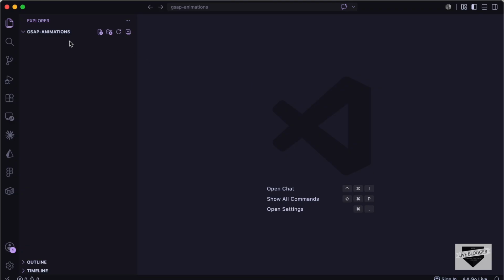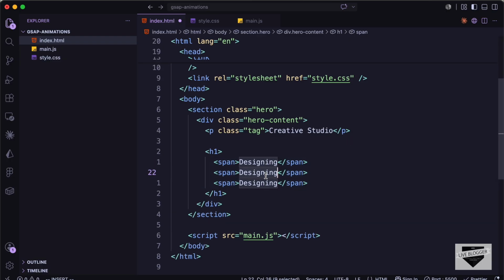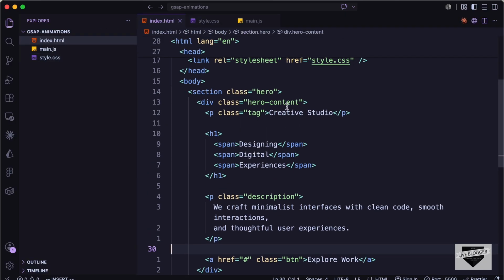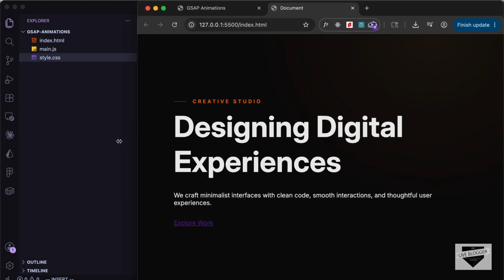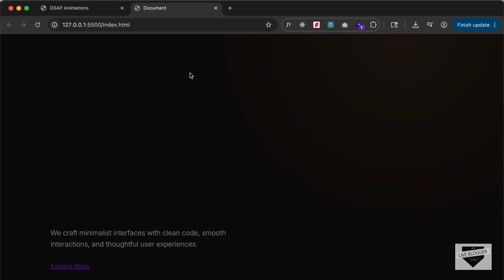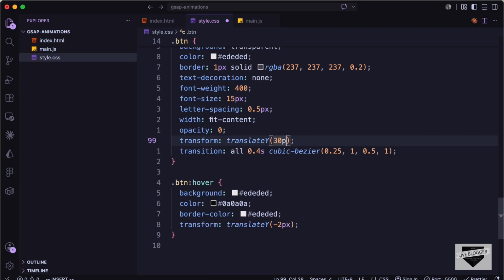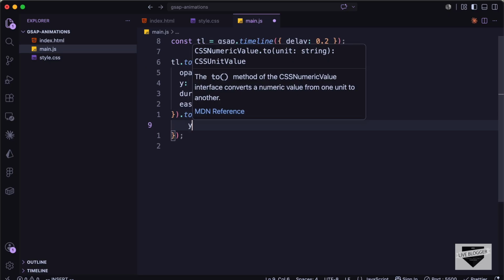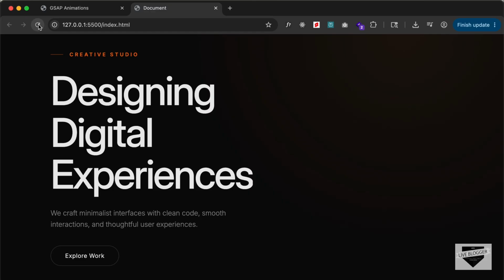Build a Minimalist Hero Section with GSAP Text Animation | Step-by-Step Tutorial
In this tutorial, we’ll create a clean and minimalist hero section using HTML, CSS, JavaScript, and GSAP. You’ll learn how to build a modern dark-themed landing page hero with smooth text reveal animations, stagger effects, subtle UI styling, and a professional button animation.

This beginner-friendly GSAP tutorial is perfect if you want to improve your frontend development skills and create smooth website animations for modern landing pages.

In this video, you will learn:

How to create a minimalist hero section
How to use GSAP timeline animations
How to create smooth text reveal effects
How to animate text, buttons, and content on page load
How to design a clean modern landing page using HTML and CSS

Code used in this video includes HTML, CSS, JavaScript, and GSAP.

Watch till the end and build this beautiful animated hero section step by step.